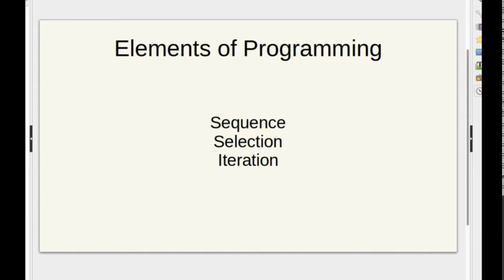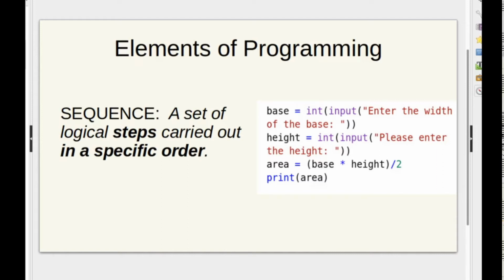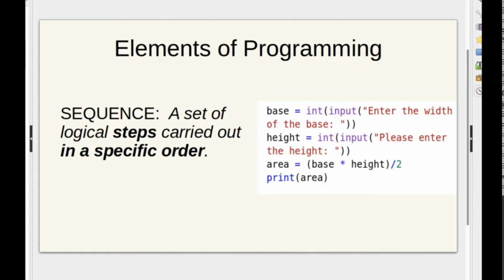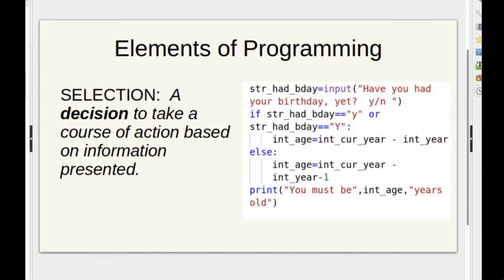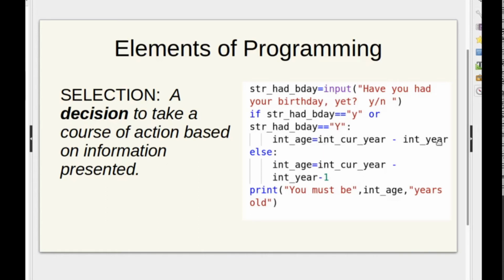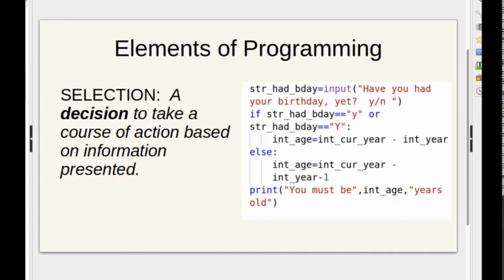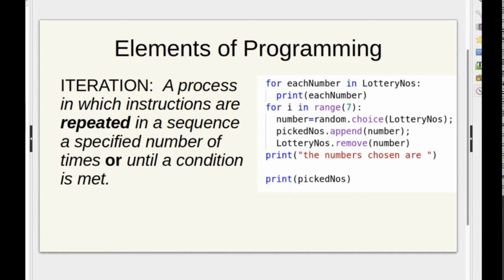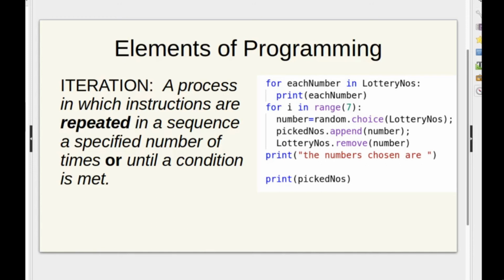Yr 8 Plenary Lesson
Plenary on programming constructs we have learned this summer during lockdown - sequence, selection and iteration and how they work and interact with each other with examples of each.